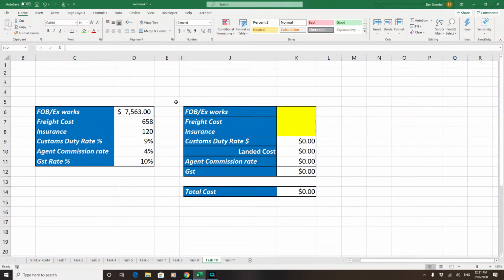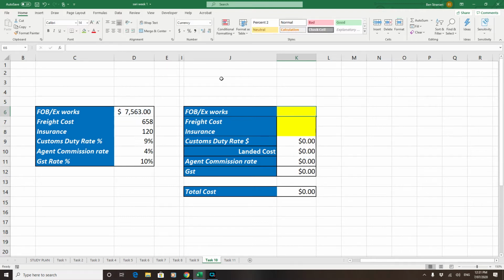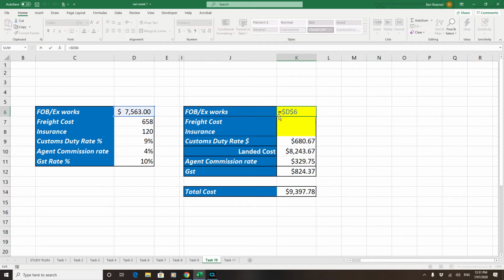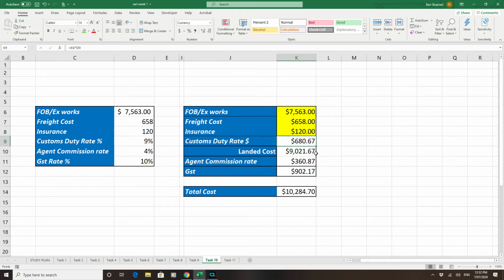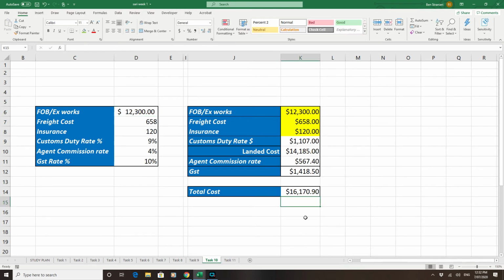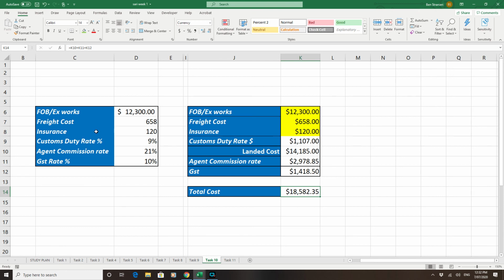Linking Cells in Excel